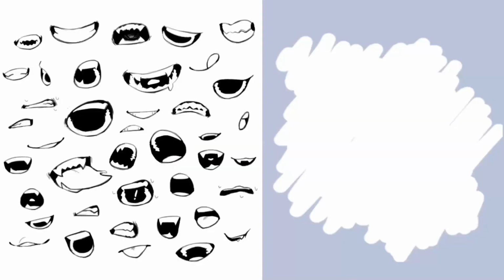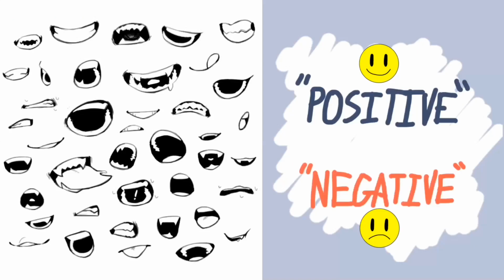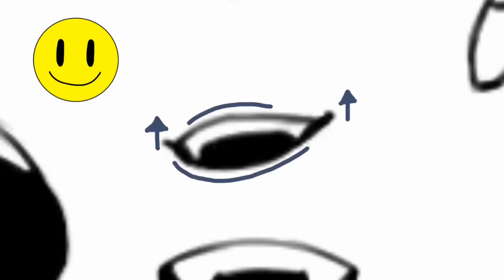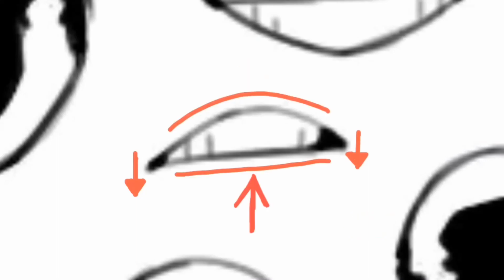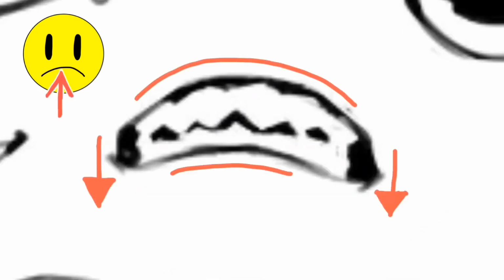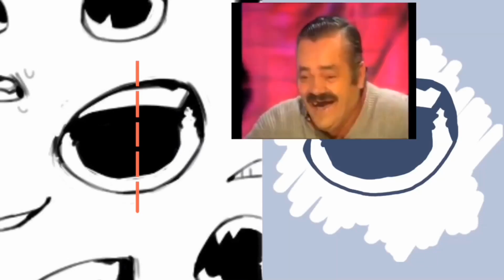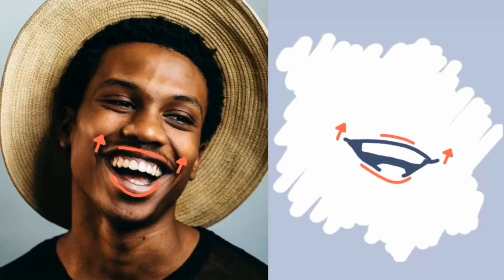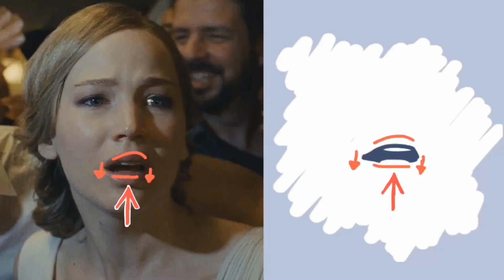How I Draw the Mouth pt 2 | Open Mouth Expressions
This tutorial finna show y'all how I draw the mouth, but this time I showing  what to think and how to draw the Mouth in open expressions.